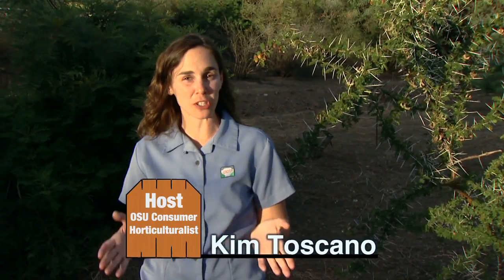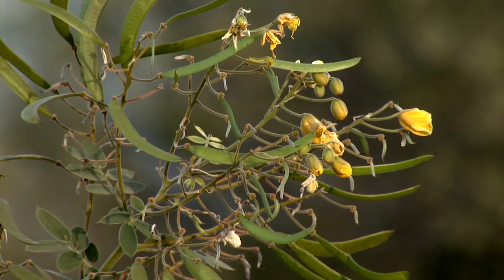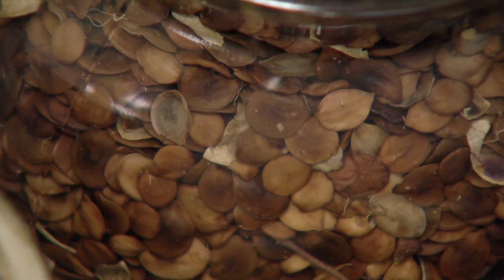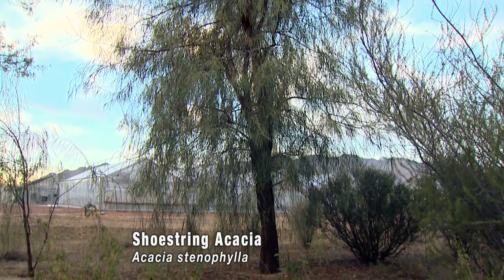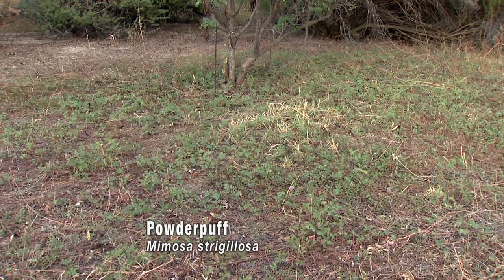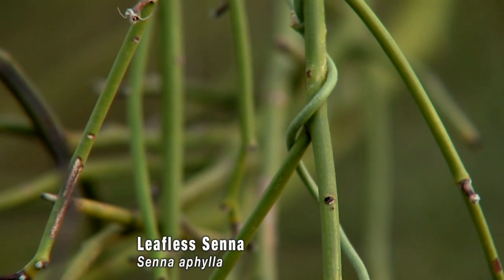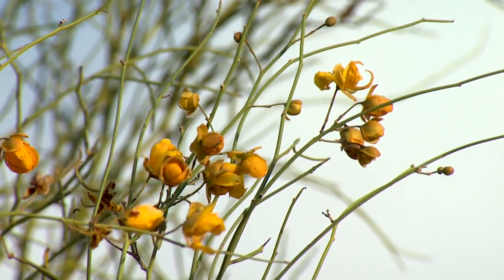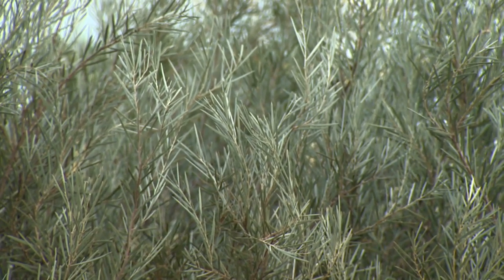The Desert Legume Program at the University of Arizona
Host Kim Toscano visits with Matt Johnson, Research Specialist from the Desert Legume Program (DELEP).

The Desert Legume Program (DELEP) was established in 1988 as a joint project of the University of Arizona's College of Agriculture and Life Sciences, and the Boyce Thompson Southwestern Arboretum.  DELEP plays an important role in conserving legume biodiversity.

Airdate: 11/3/2012